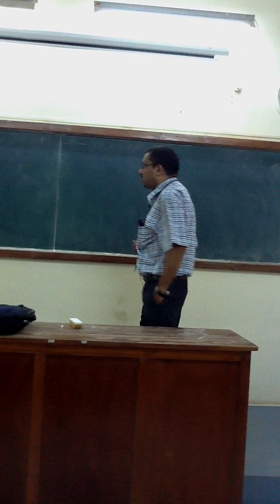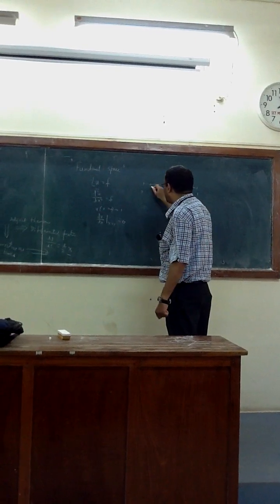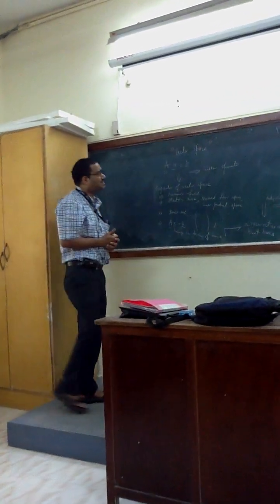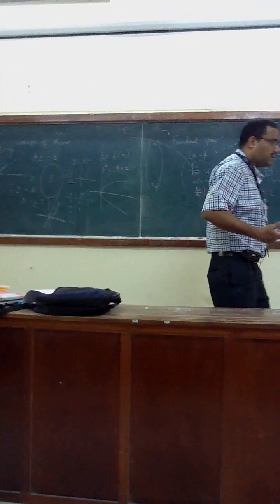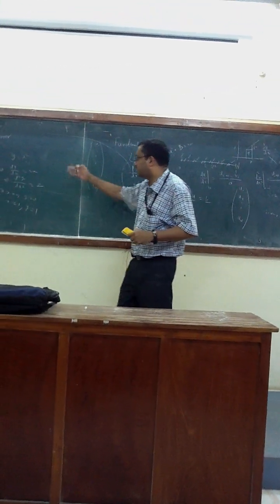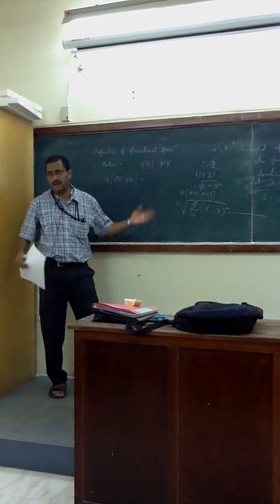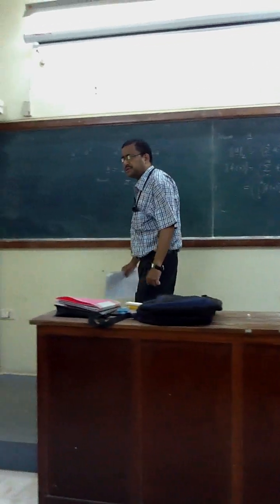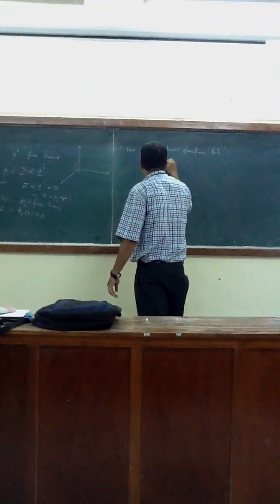Lecture 27 - Mathematical Methods in Chemical Engineering - Dr Tanmay Basak